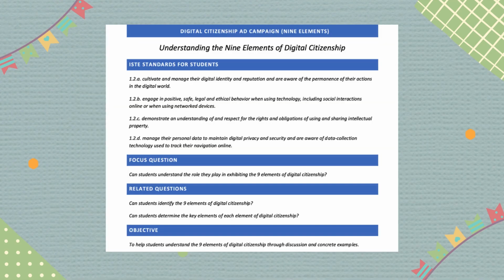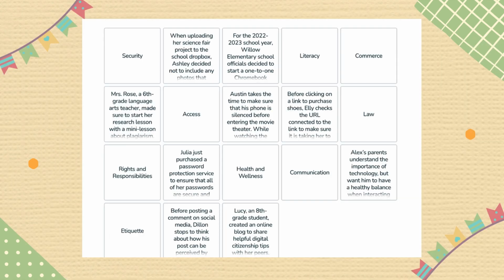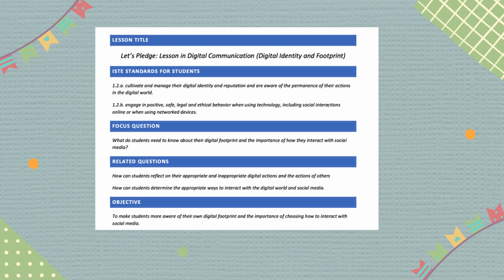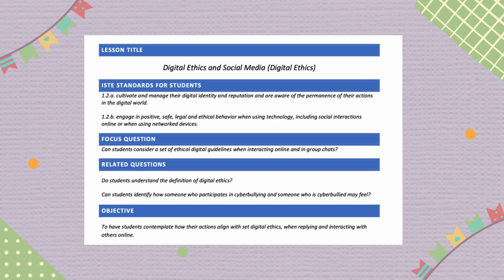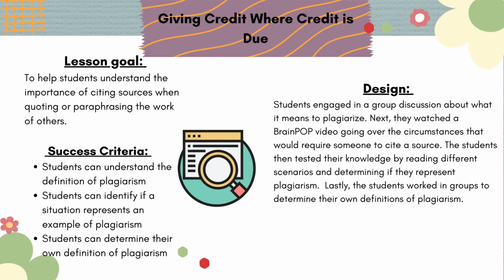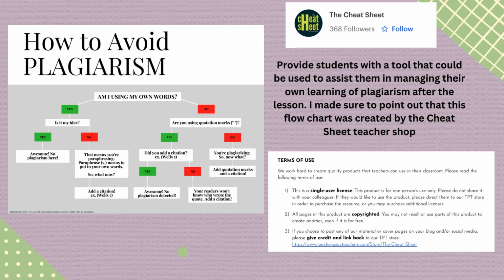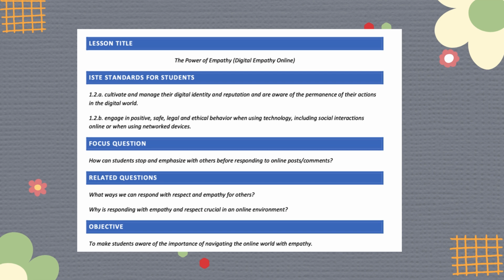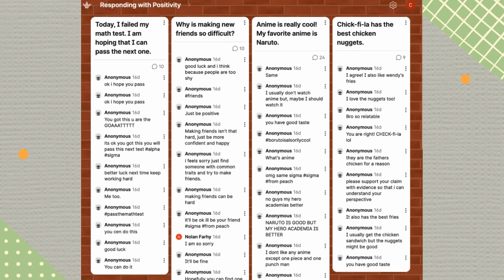Freeman_Artifact 6